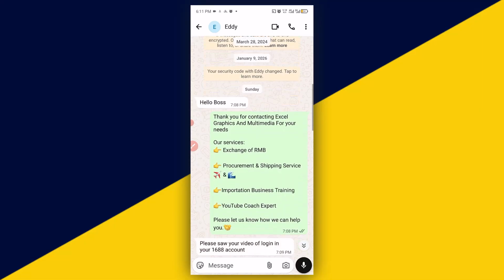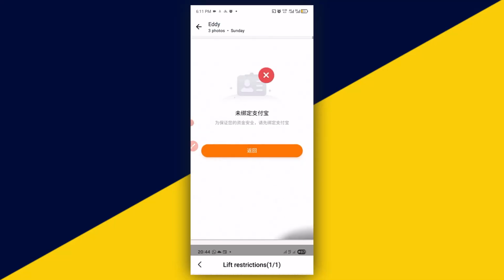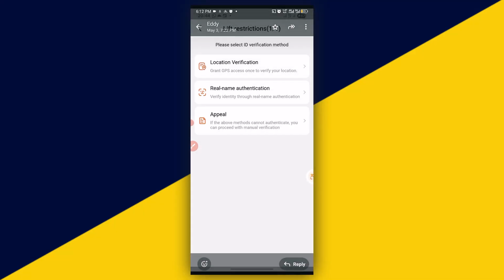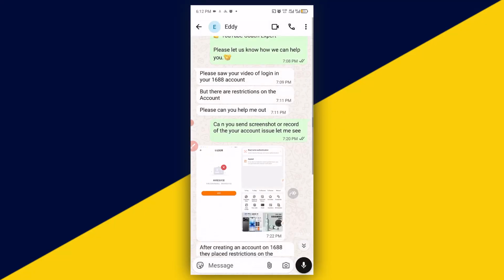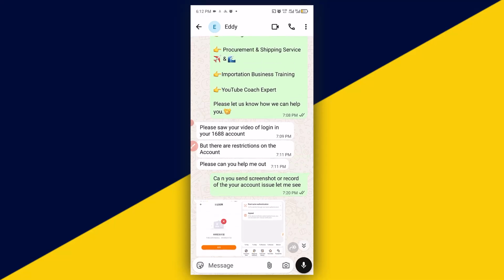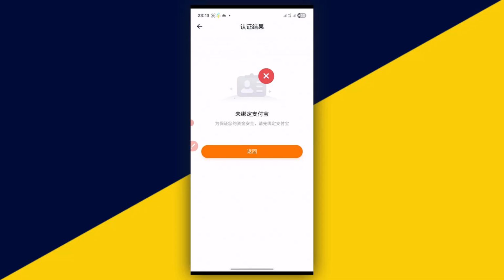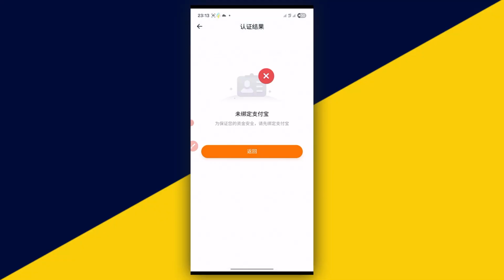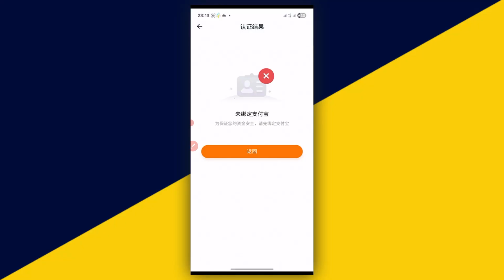Reasons: You’ll Get Restricted on 1688APP from Login